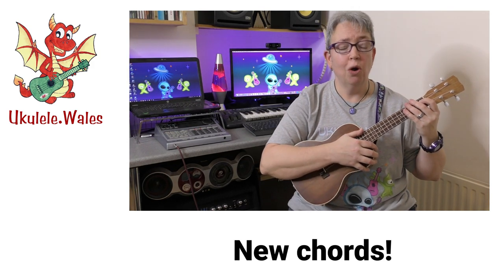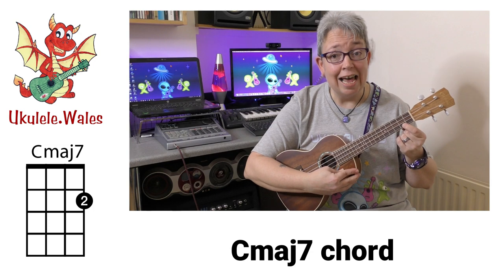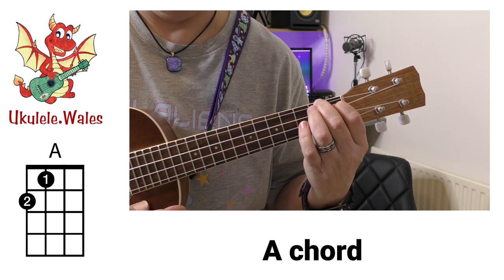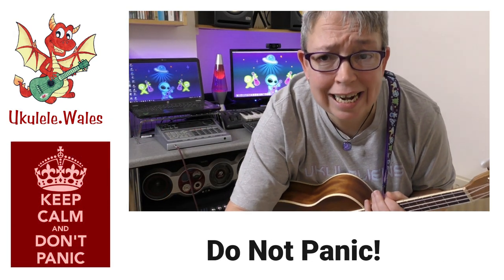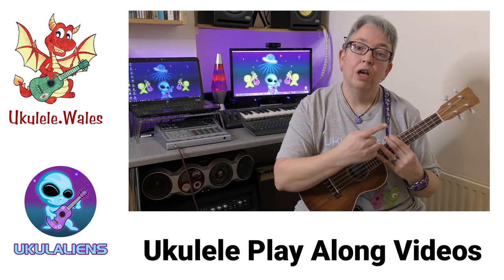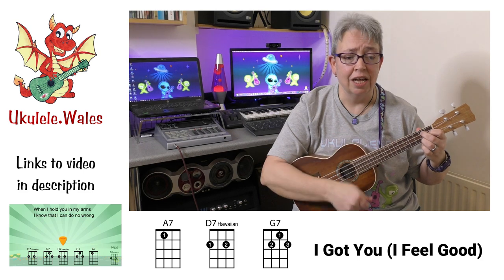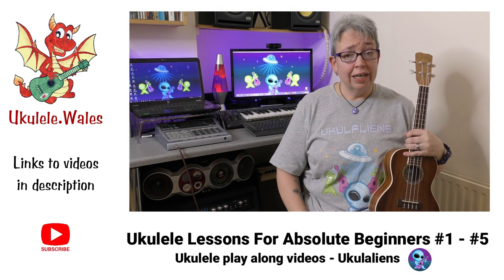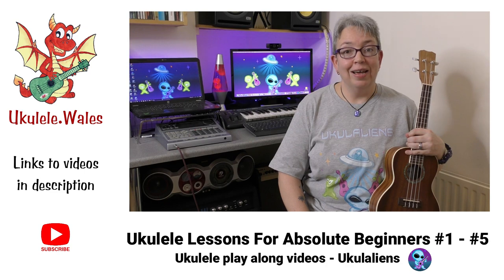Ukulele Lesson 5 - Beginner Uke Lessons - More new chords & easy ukulele songs with uke play alongs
Ukulele Tutorials For Beginners
Ukulele Lesson #5 - Fifth lesson of ukulele lessons aimed at absolute beginners

Ukulele Lesson 5 - Beginner Uke Lessons - A7, C7, Cmaj7, A, D7, Dm & G chords. Lots of easy ukulele songs with uke play alongs

This is the fifth ukulele lesson that I teach our students in school. It is aimed at absolute ukulele beginners and keeps things VERY simple and straight forward. I direct you to the other ukulele play along videos that I use during this lesson and all links can be found here in the description.

Objectives:
New chords (1 finger chords) - A7, C7 & Cmaj7 - 2:28
New chords (2 finger chords) - A & D7 - 4:41
New chords (3 finger chords) - Dm & G - 6:56
News songs using ukulele play along videos - 10:14
Song - Don't Worry, Be Happy - 11:05
Song - I Got You (I Feel Good) - 12:16
Song - I'm Yours - 13:19
Song - Wonderful World - 15:07

Try out all the play along videos below to help learn the new chords and your strumming patterns.

This lesson looks at playing the four chords that we have learnt so far - C, F, Am and G7 as well as the new chords from this chord tutorial.